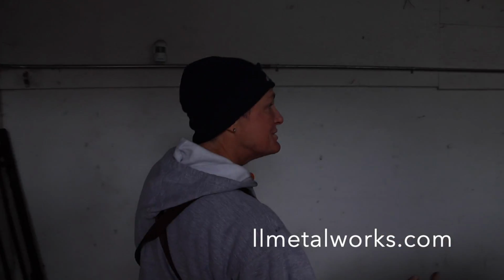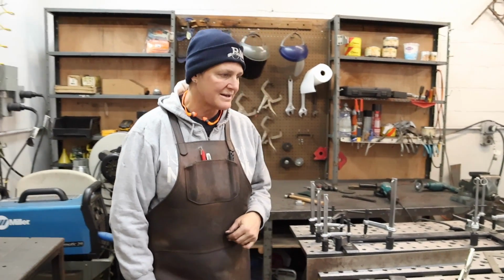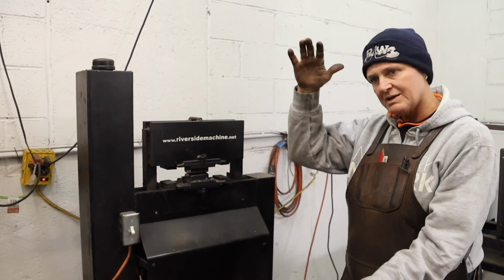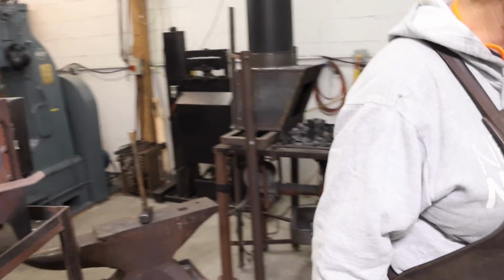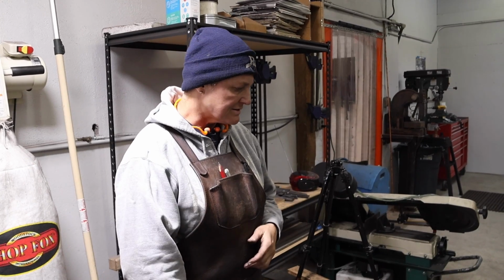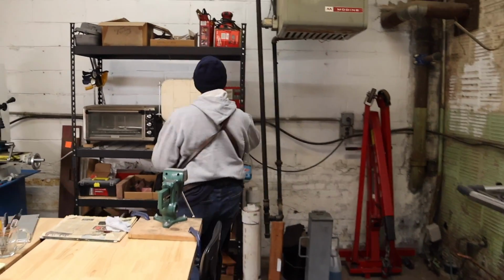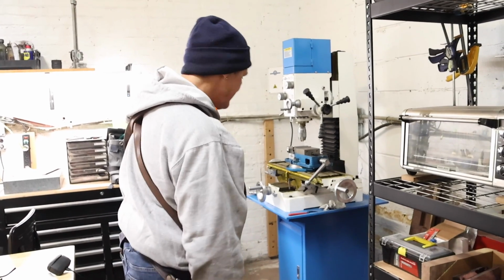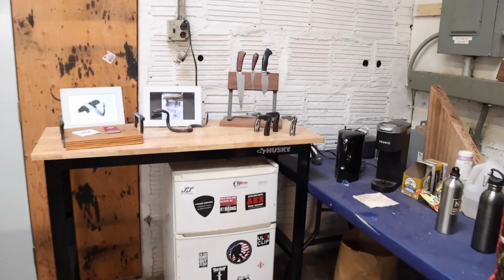Blacksmith & Metal Shop - Shop Tour - Lisa Lofdahl Metal Works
In this video we take a tour of my friend Lisa Lofdahl’s metal shop. to see more of Lisa’s work and learn about her process.